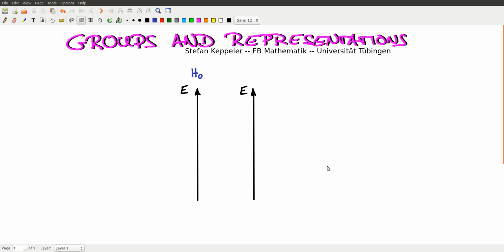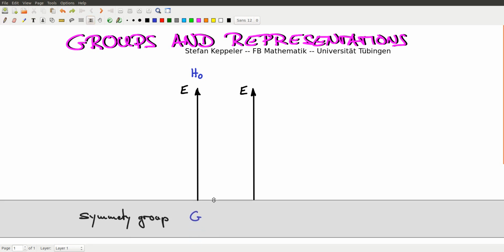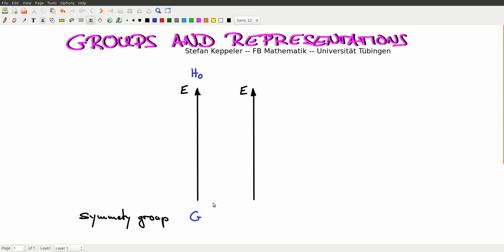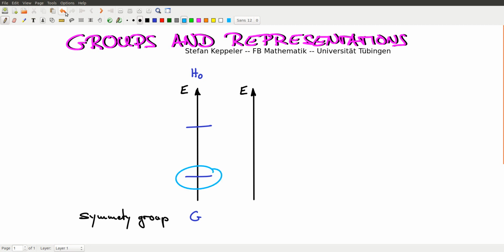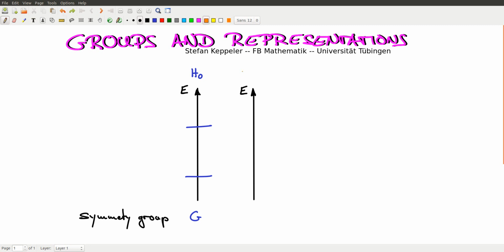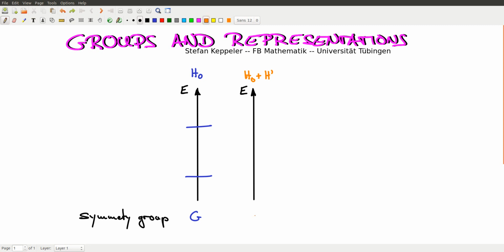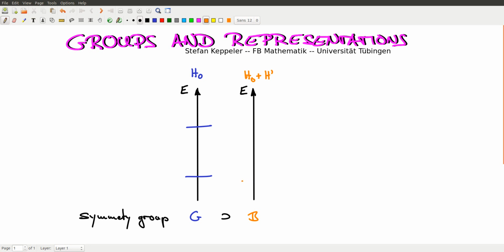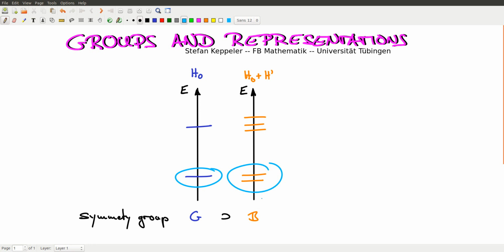Symmetry breaking 1 - perturbative scenario